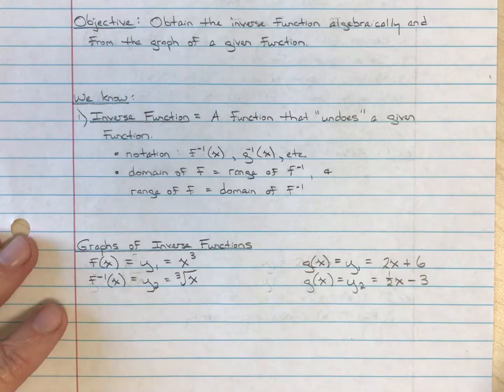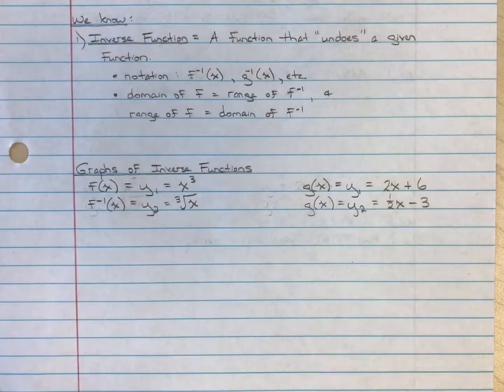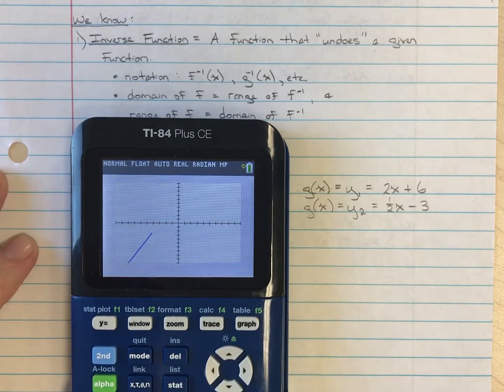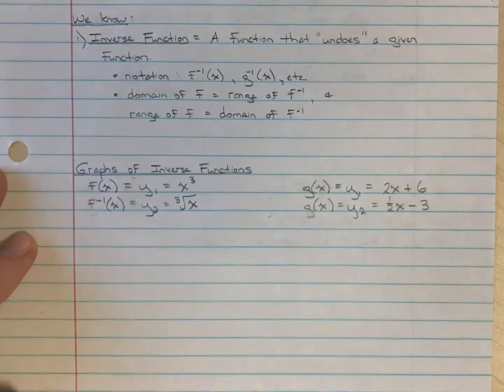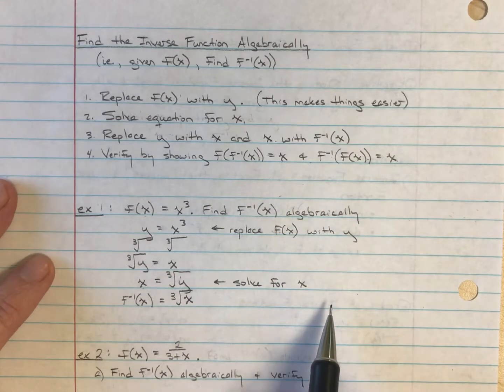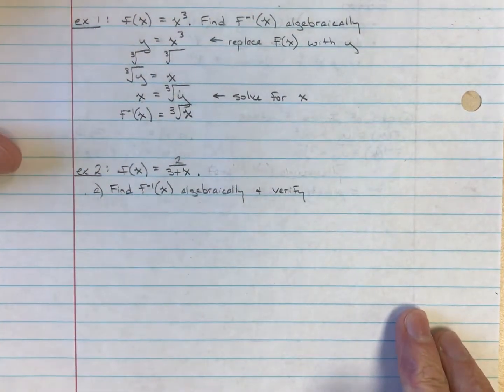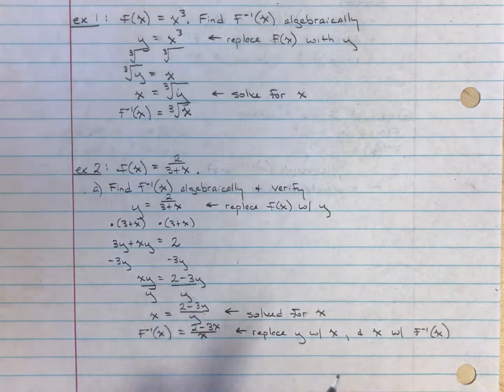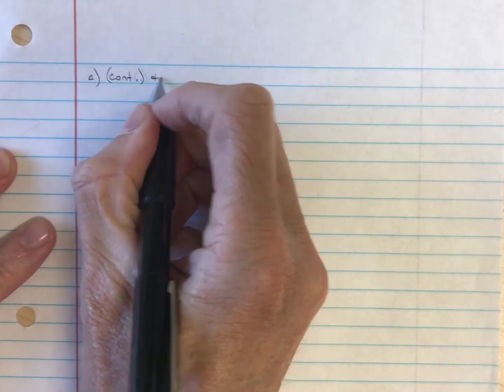Inverse Functions: Finding the Inverse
Objective: Obtain the inverse function algebraically and from the graph of a given function.

Vocabulary: Inverse Function